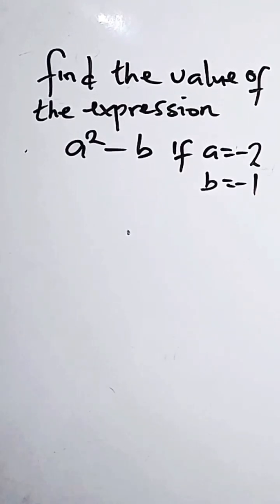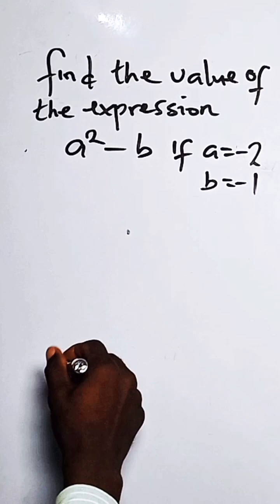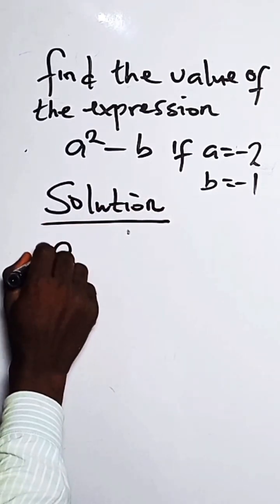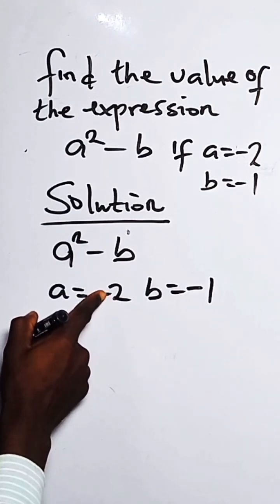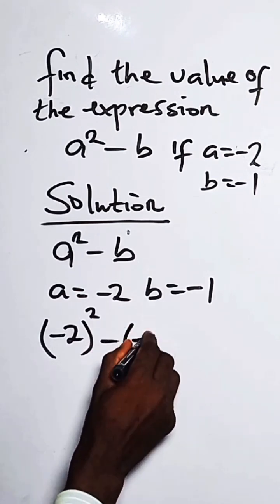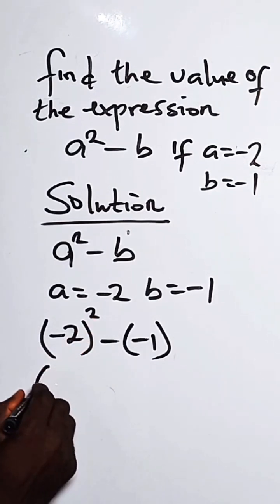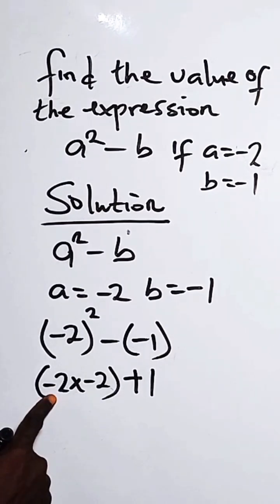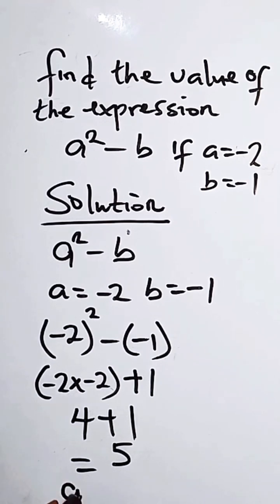“Don’t Fear the Minus Sign! Easy Algebra Trick”